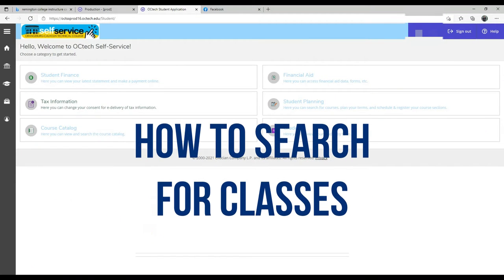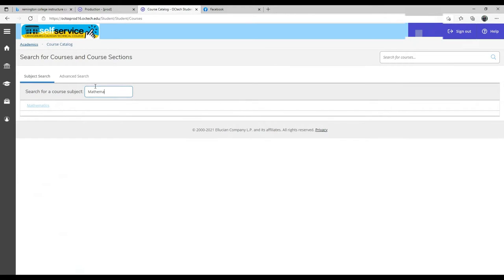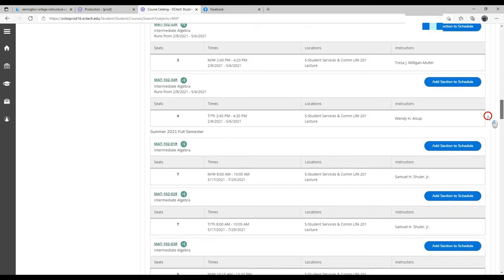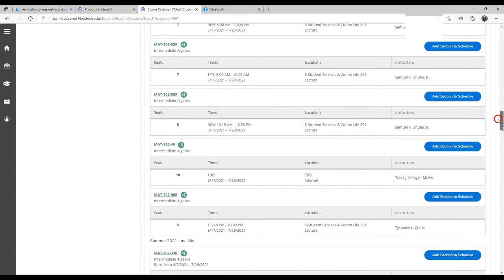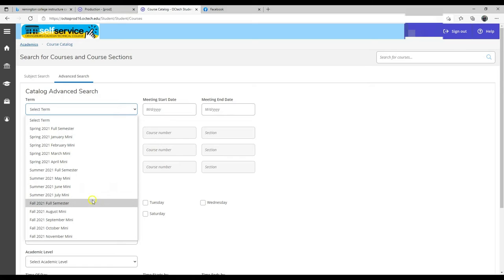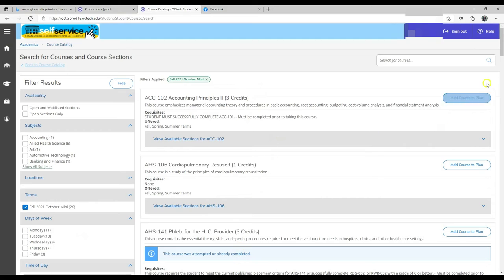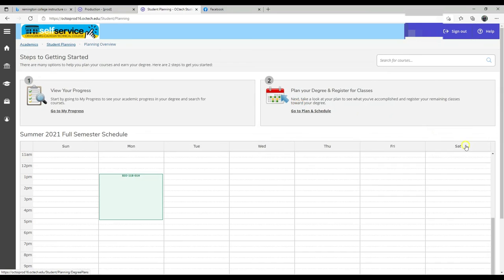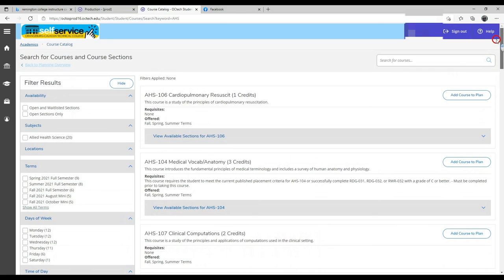How to Search for Classes